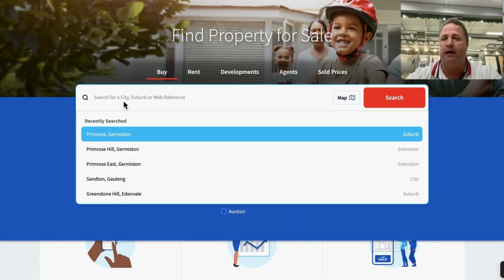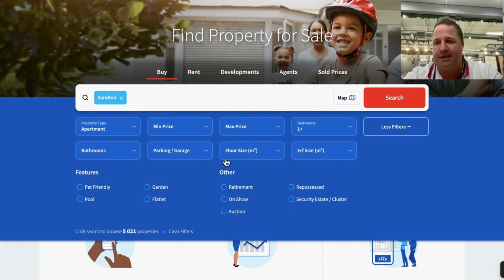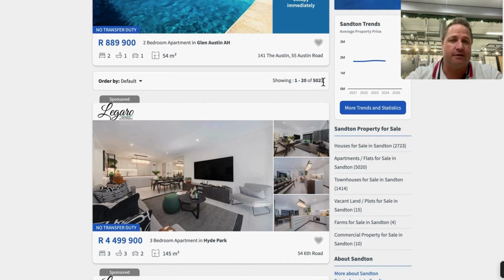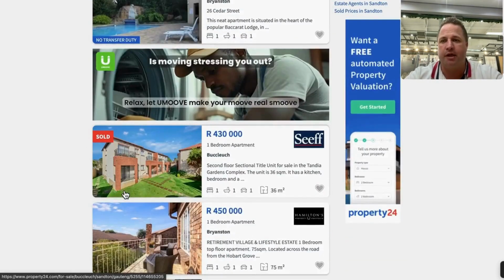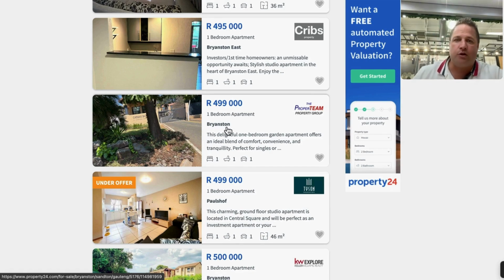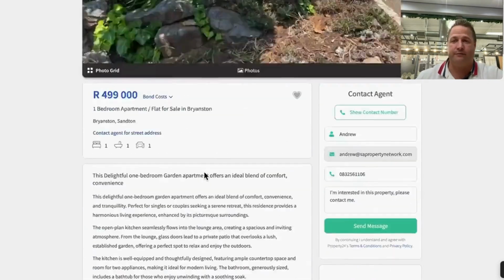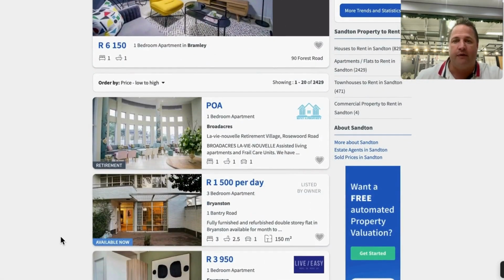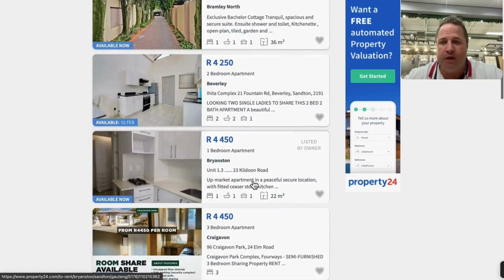Calculate a Property Gross Yield in Minutes!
Want to know if an investment is a goldmine? In this video, Andrew quickly explains how he calculates the gross yield in just minutes on potential property deals! Whether you're a seasoned investor or just starting out, understanding gross yield is crucial in making informed investment decisions.
To learn more, attend a property investing workshop with Andrew, visit SA Property Investors Network